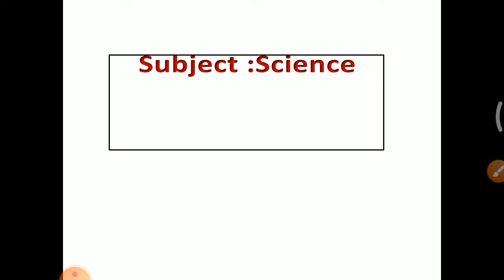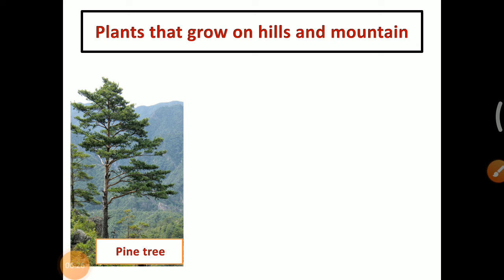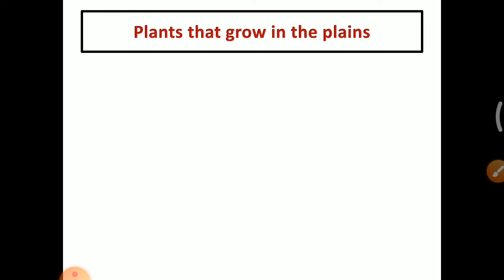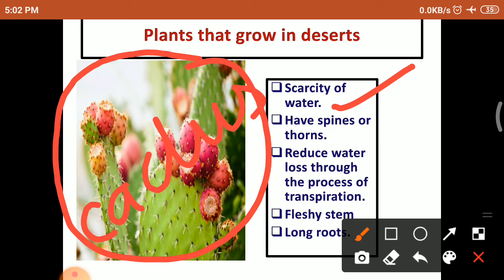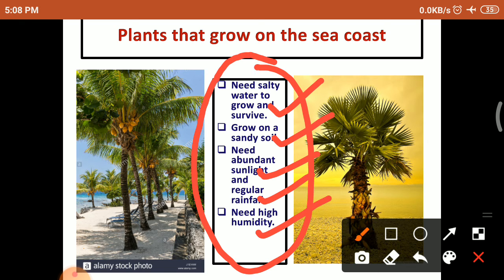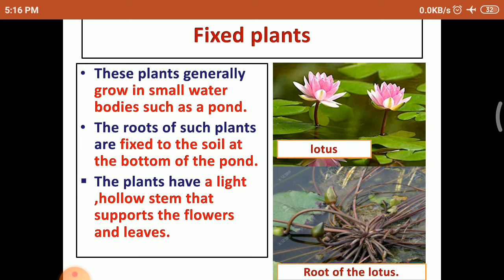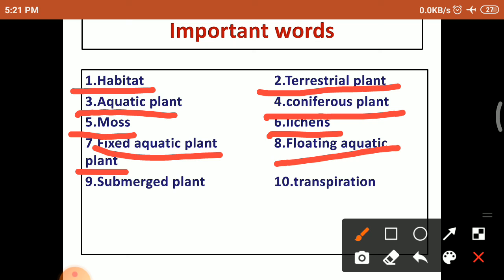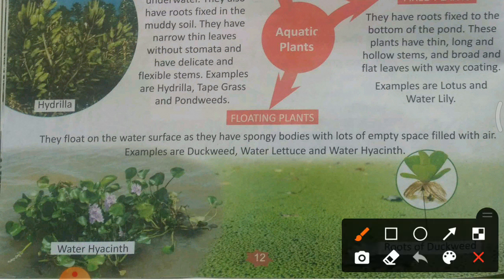Cbse class IV - Science - Ch:1 Plant classification - Part 1- 04.06.2021